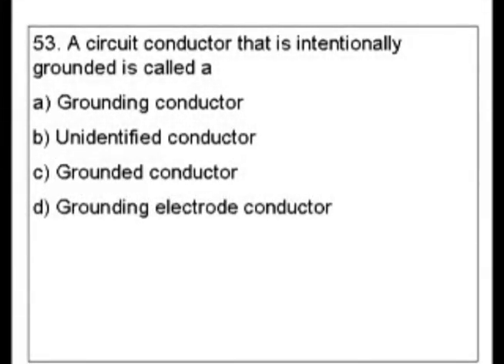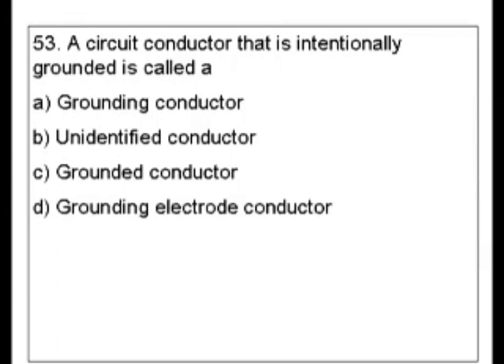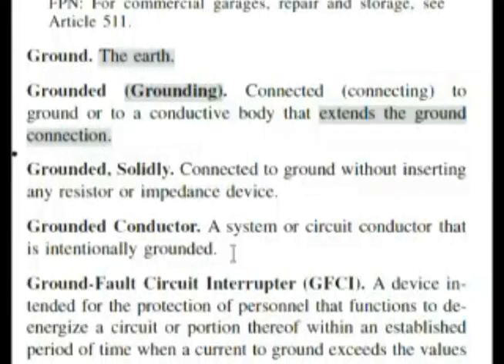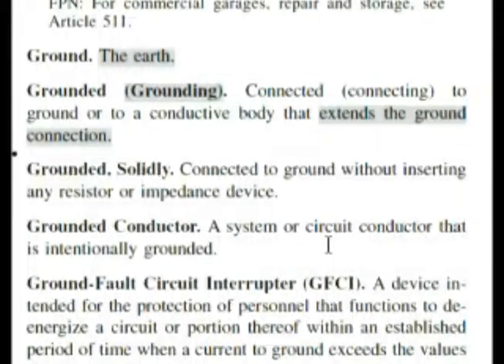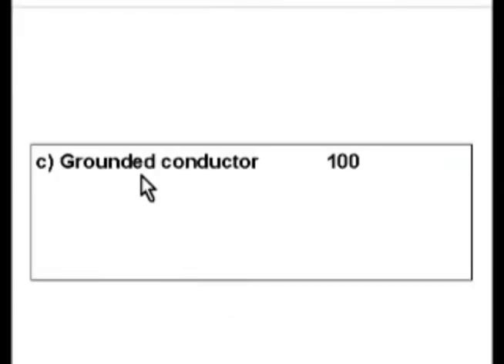Passing an Electrician Journeyman or License Exam - Question 53